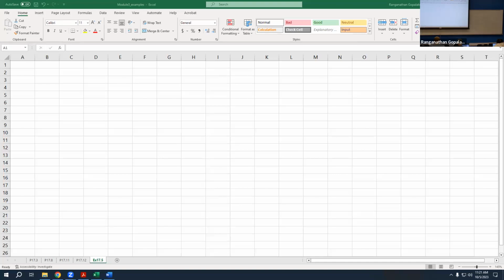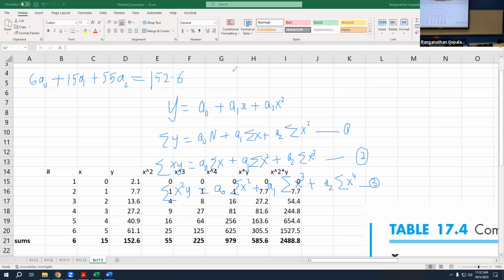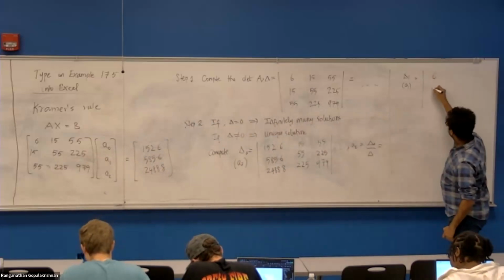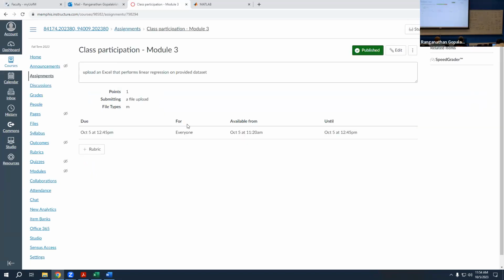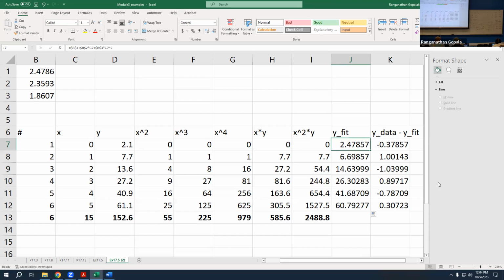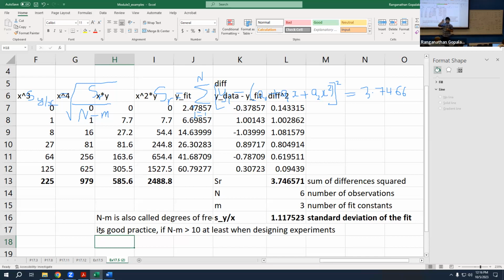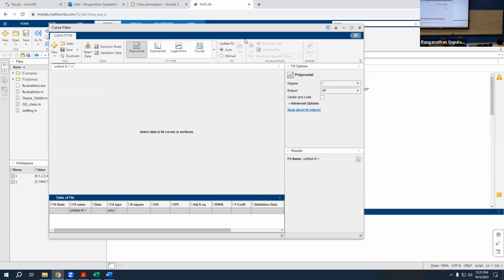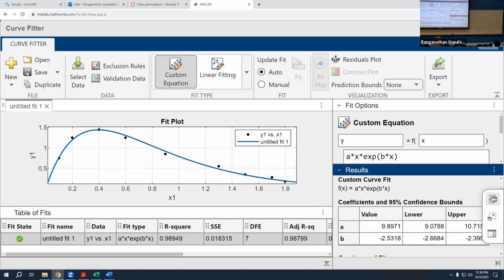MECH 3341: Numerical Methods Fall 2023 (10/05/2023)